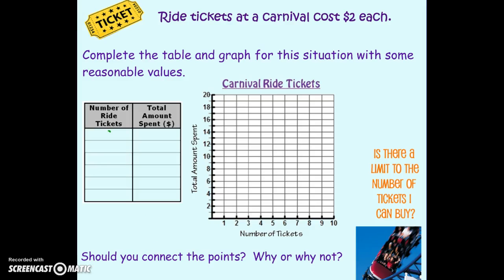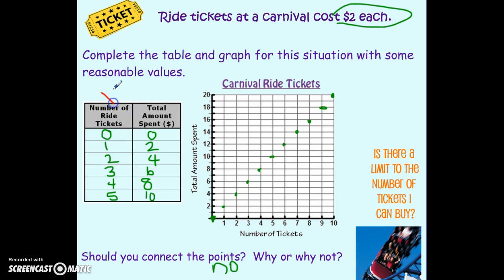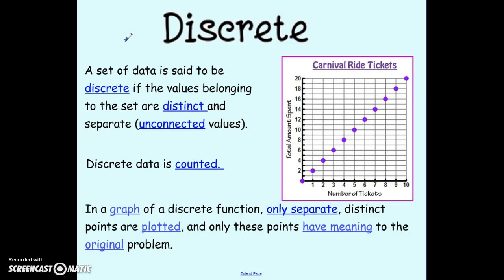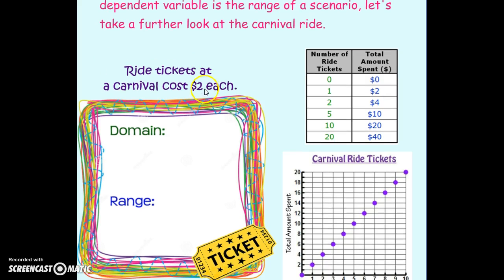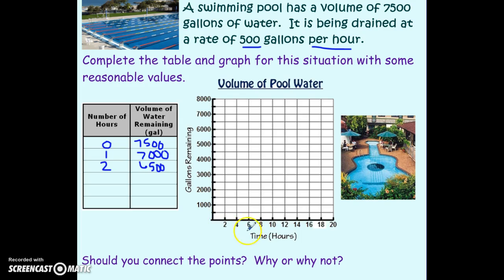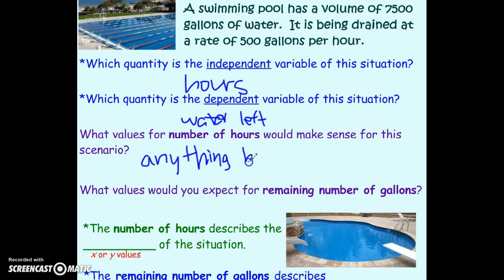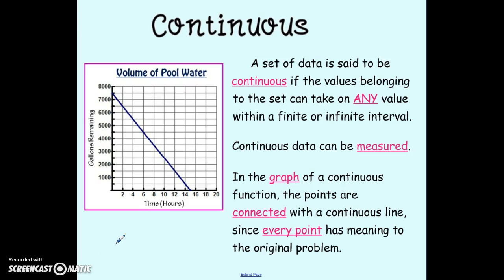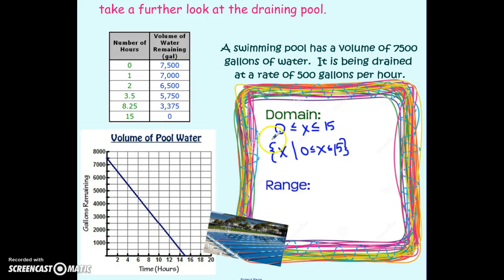Input Output Notes